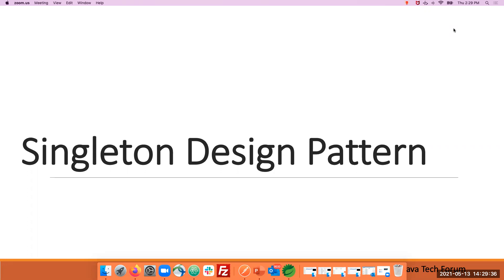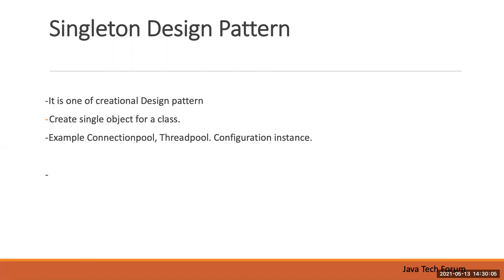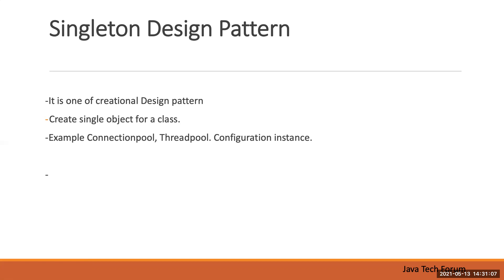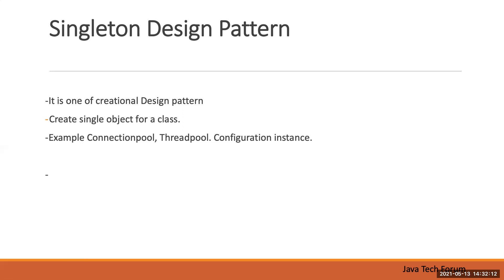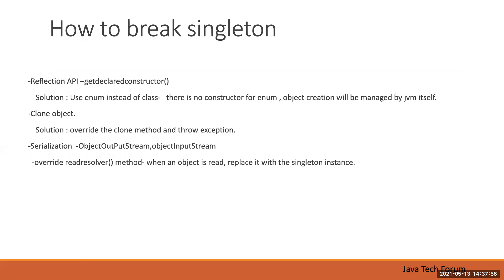Singleton Design pattern and How to break singleton design pattern